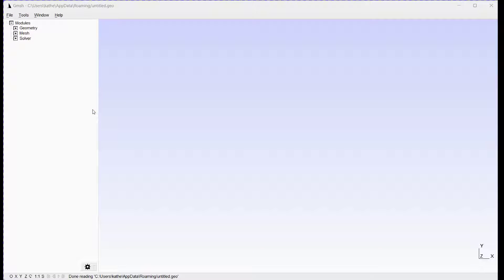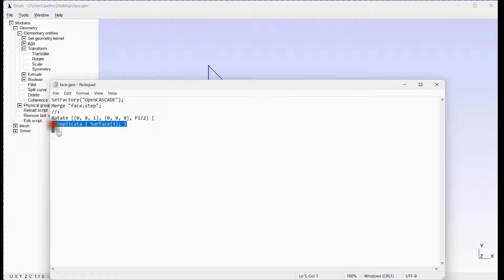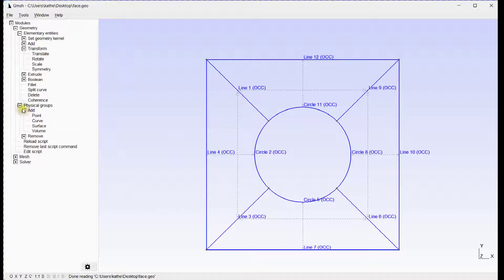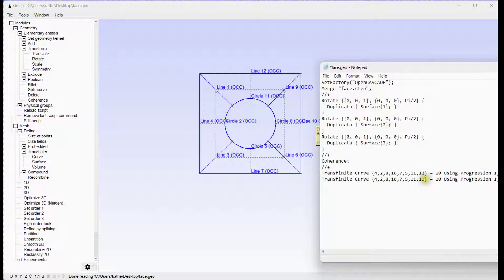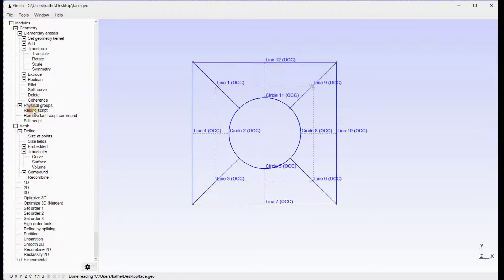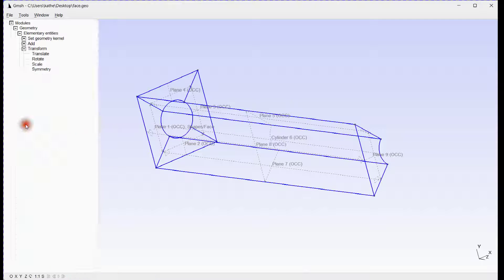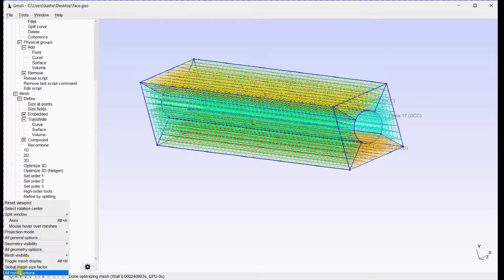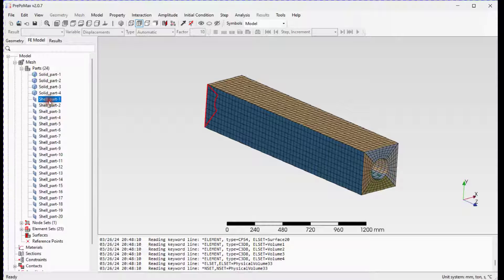✅ Rotate and Extrude Mesh in Gmsh | Mesh connectivity Check in PreProMax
In this tutorial, witness the mesmerizing transformation of a simple 2D surface into a complex 3D structure! 🌀 We take you through the steps of rotating and extruding a mesh in Gmsh, ensuring seamless connectivity throughout the process. From a quarter 2D surface in FreeCAD to a fully-fledged bar with a central hole, we embark on a journey of mesh generation and optimization. 💡 Watch as we define quadrilateral mesh parameters and execute precise rotations to create a square with a central hole, paving the way for high-quality hexahedral elements. 🛠️ Once the mesh is perfected, we export it and dive into PreProMax software, where we meticulously check mesh connectivity through modal frequency analysis. 📊 Join us in this adventure of geometric transformation and mesh optimization!